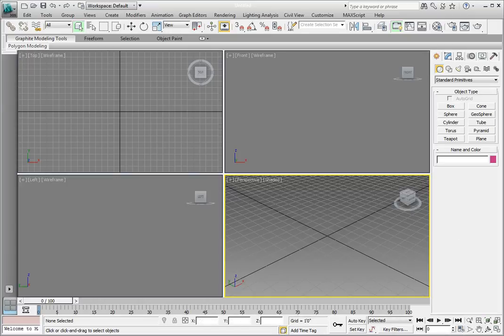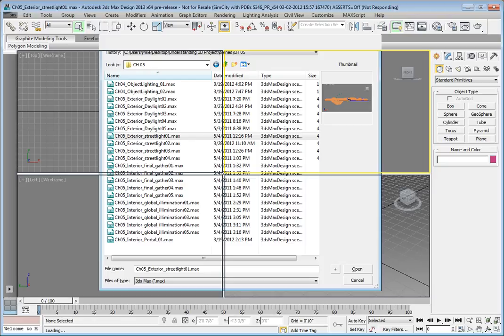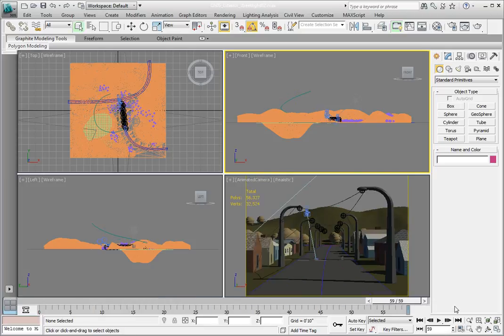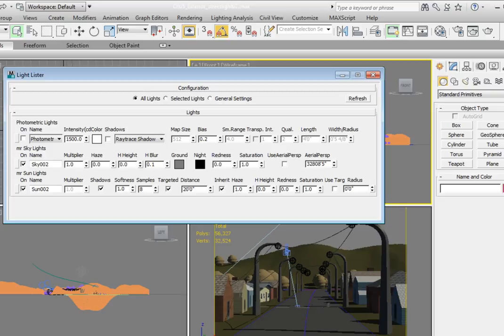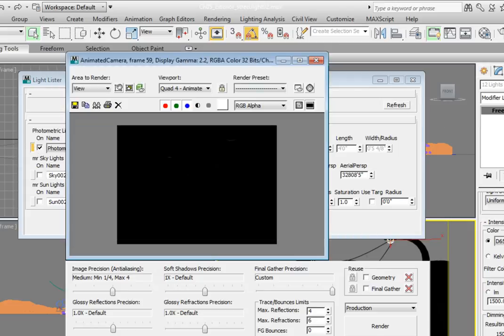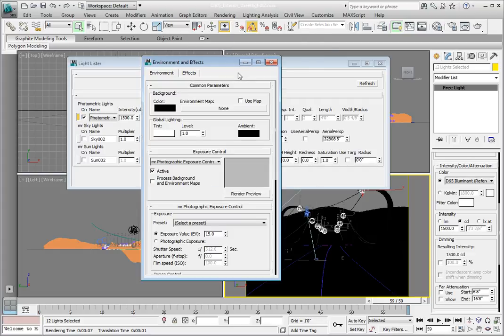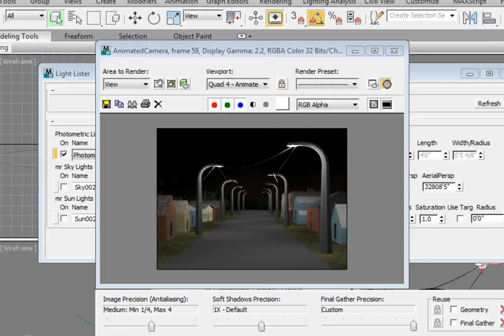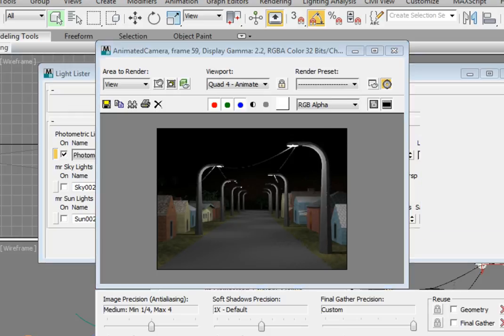Lecture 103 Teached by Steven Schain Free 3ds Max Tuts by Aamir Nadeem Web and Software Developer